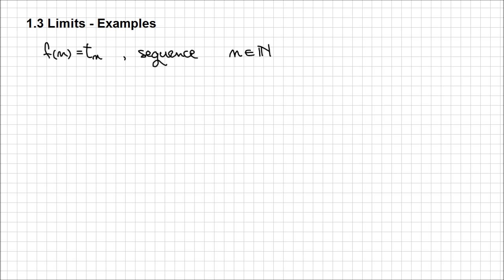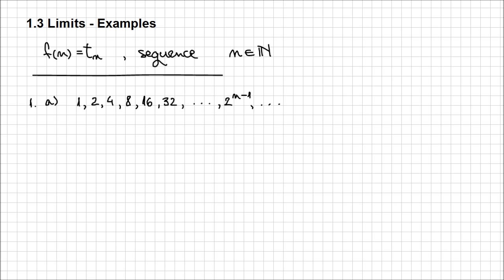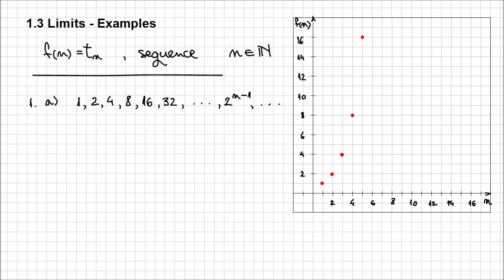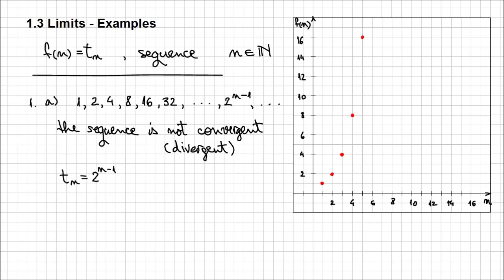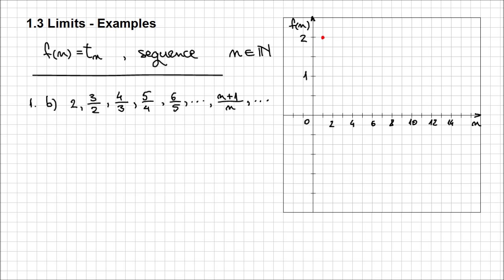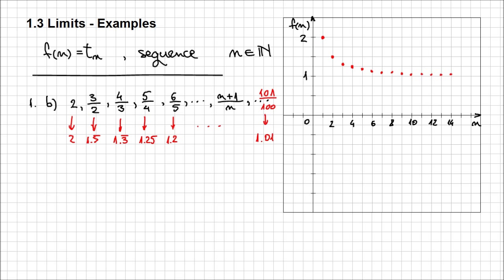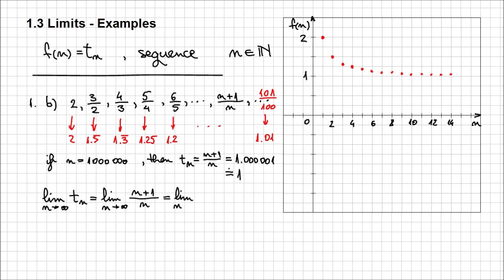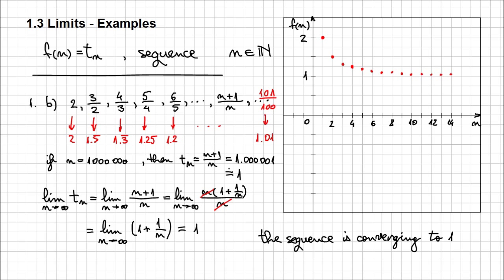1.3. Limits - Example 1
First let's see what a sequence is and then, let's calculate a couple of limits for such sequences using a graphical approach and also an algebraic one.